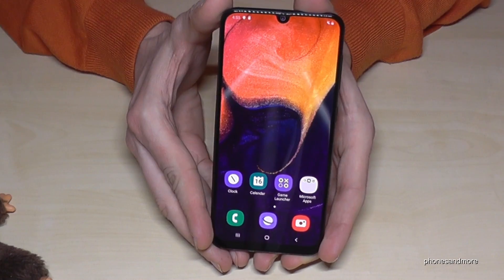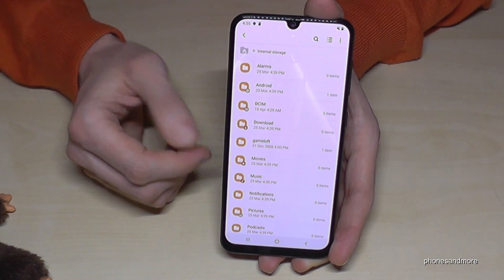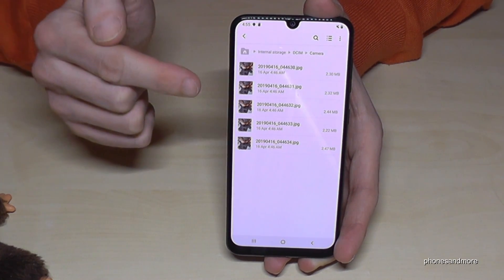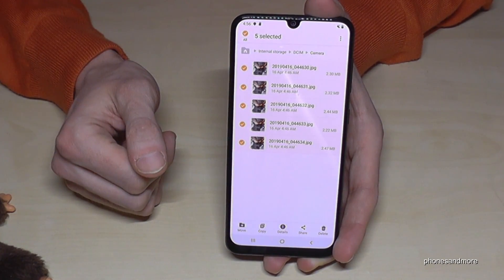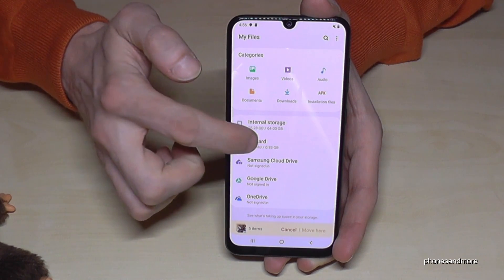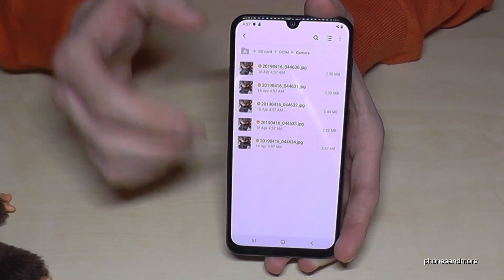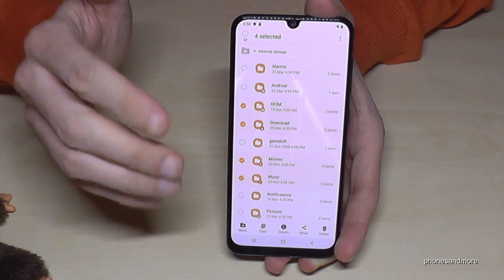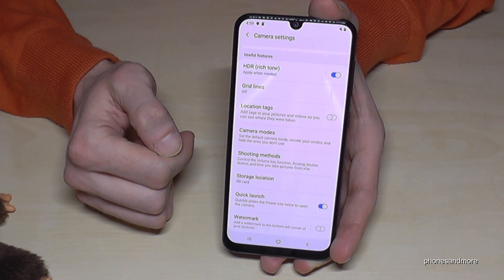Samsung Galaxy A50: How to transfer data from internal storage to micro SD card? also for A50s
With this video, I want to show you, how you can transfer (copy or move) data from the internal storage to the microSD card of your Samsung Galaxy A20, A20e, A40, A50, A50s, A60, A70 and A90.
I have used a Samsung Galaxy A50 for that video.